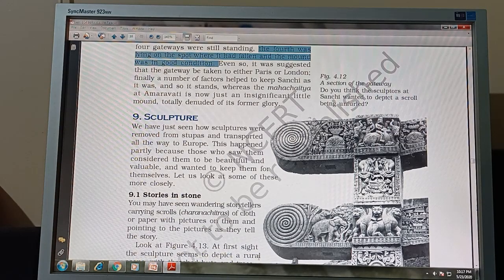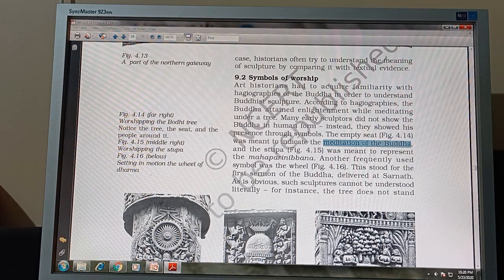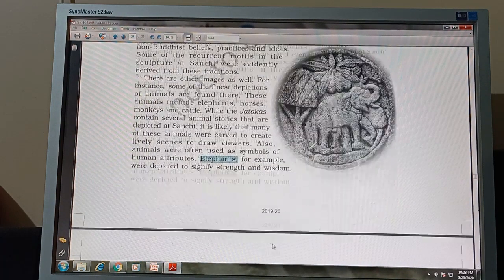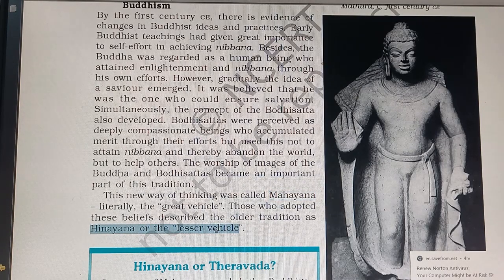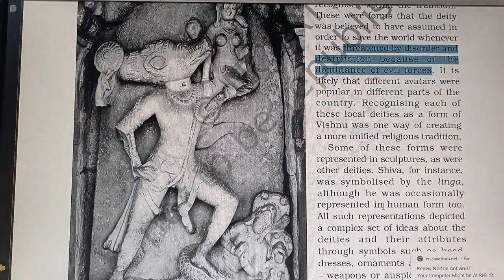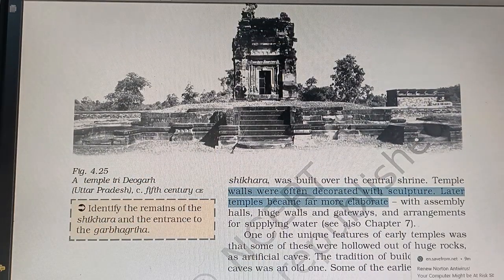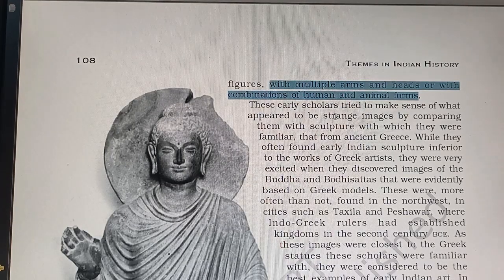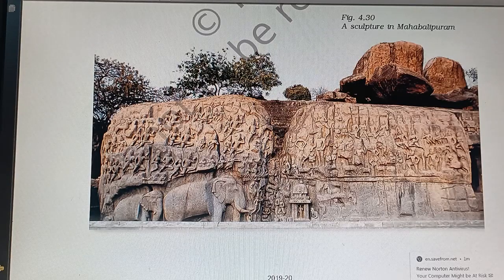CLAS-12/HISTORY/CHAPTER-4,THINKERS,BELIEFS AND BUILDINGS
LECTURE-5
cancelled